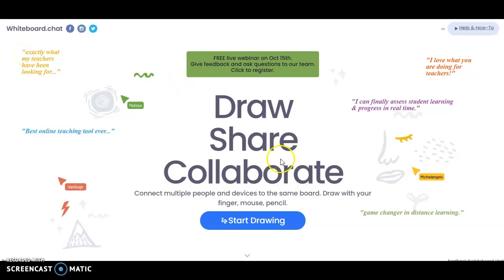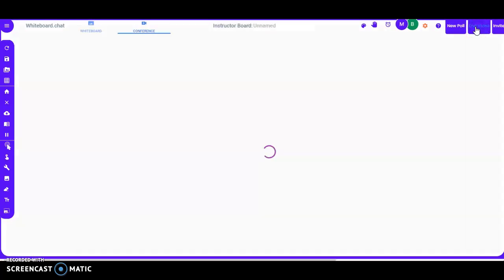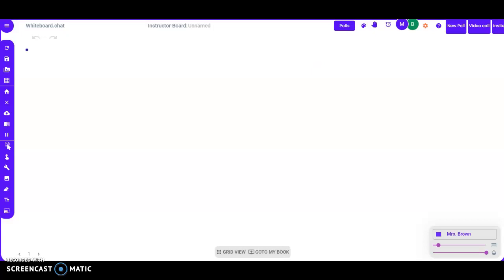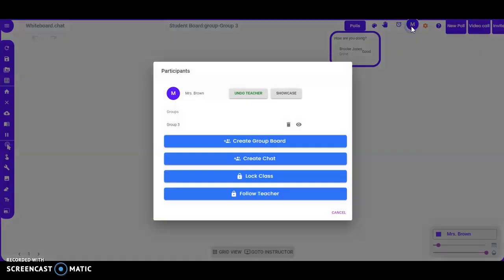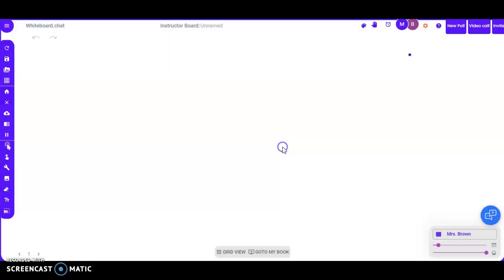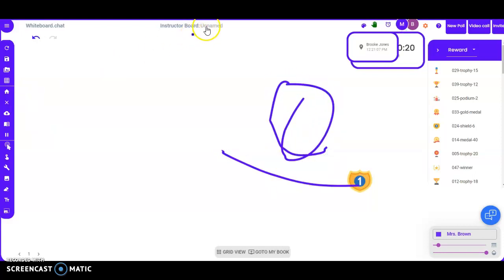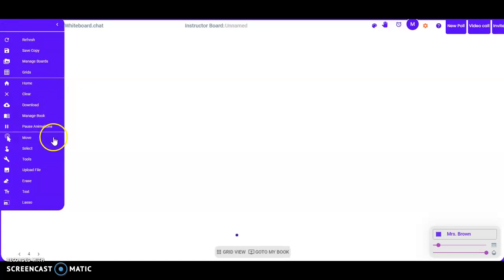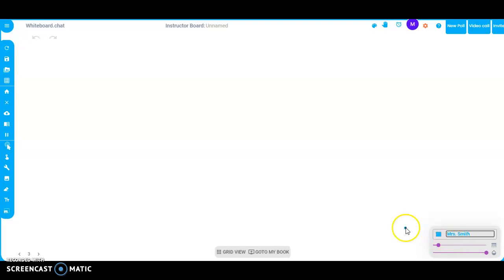How to Use Whiteboard.chat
What do you do when you want to interact with your students at a low cost, or for free? Also, how do you interact with your students using platforms, such as Zoom? One option that you could use is Check out the video!